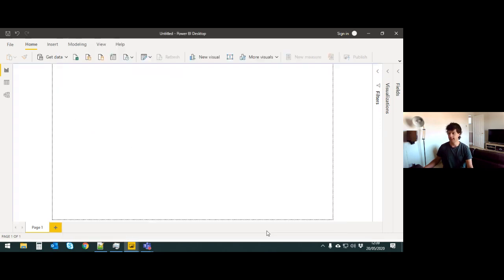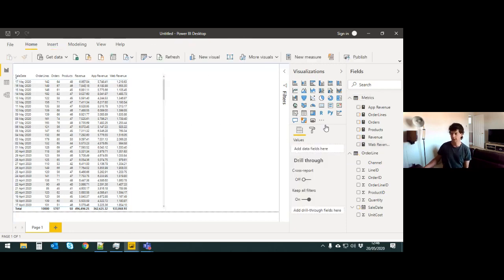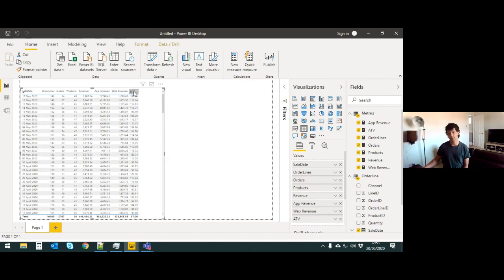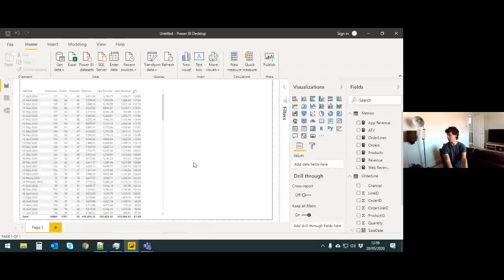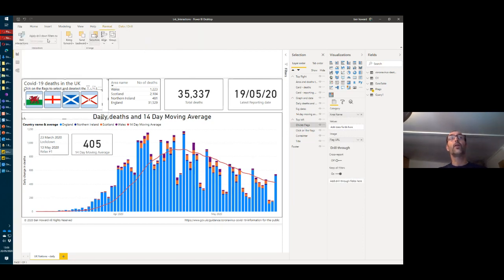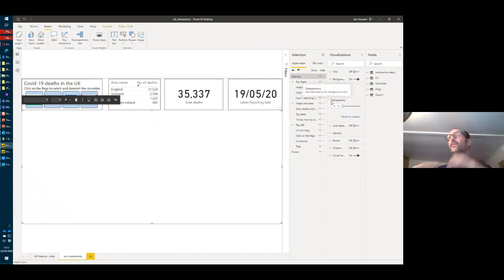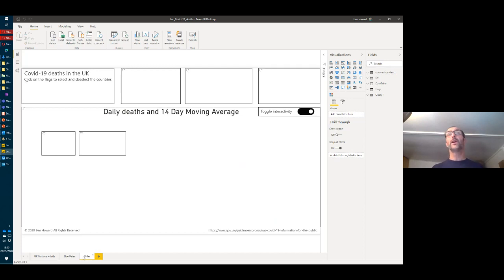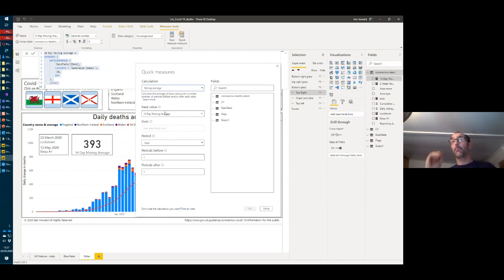When to use DAX X functions and Editing visual interactions - Power BI Lunch and Learn Webinar S1E5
The fabulous Lewis Holmes takes us through using specific DAX functions, including the iterative X functions, CALCULATE and FILTER and introduces variables, and Ben Howard gives an overview of interactions between visuals, and some cool tips on how to disable all interactions.